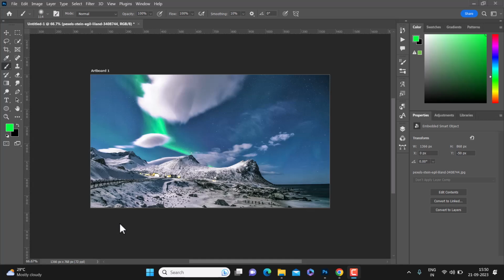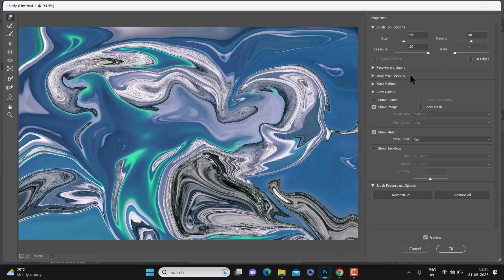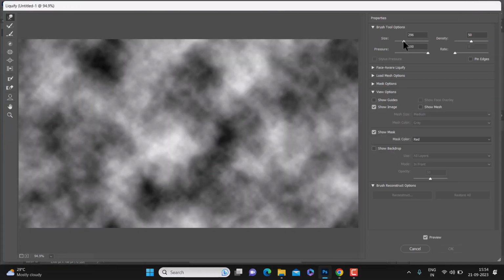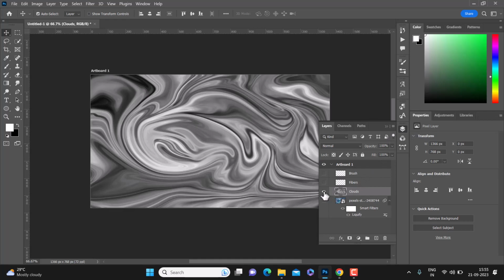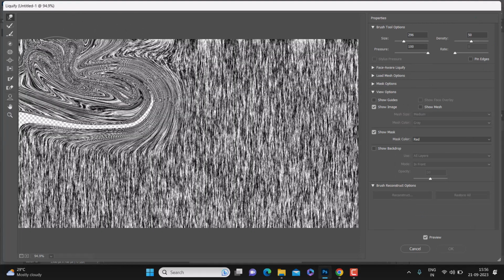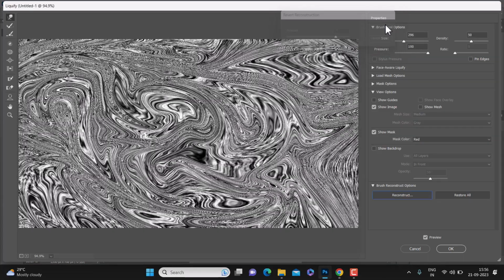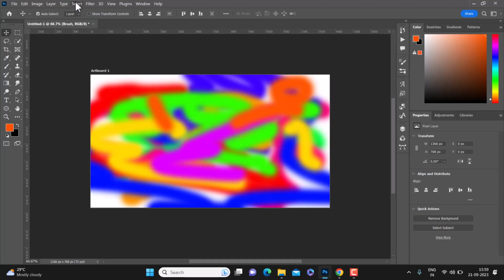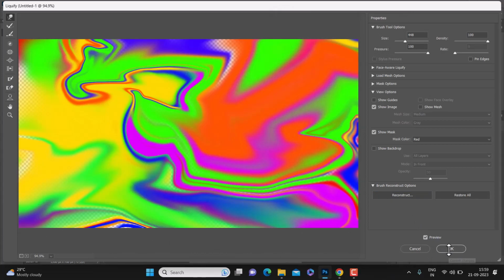4 Unique Ways to use Liquify Tool | Liquid Paint Texture Effect in Photoshop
In this video tutorial, you'll learn 4 effective ways to use the liquify tool to make stunning texture effects in Photoshop